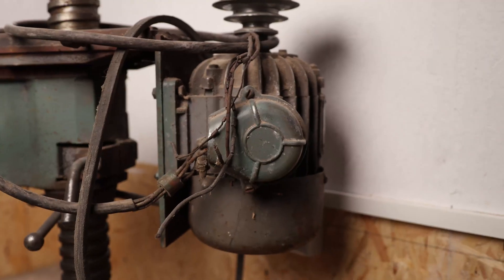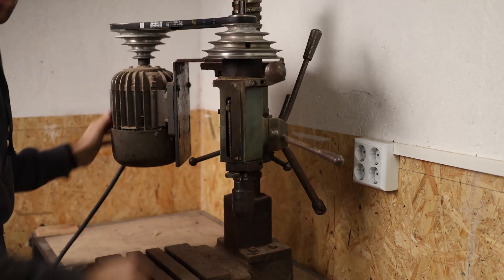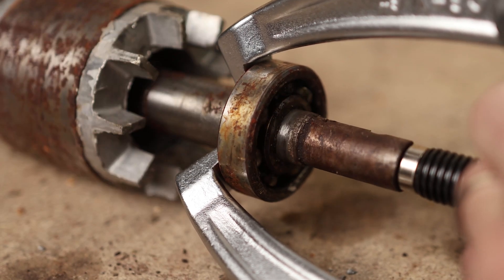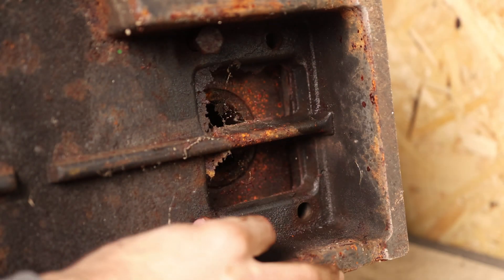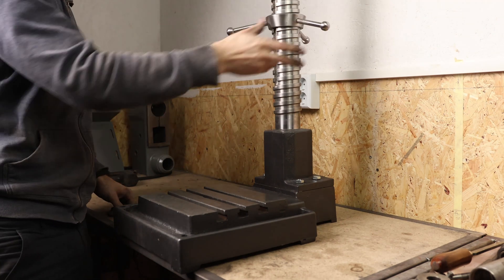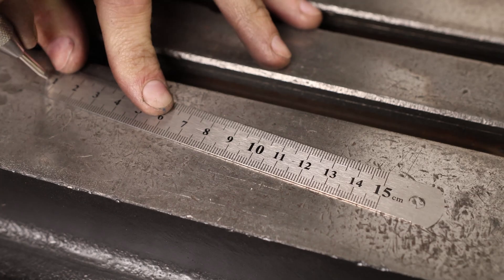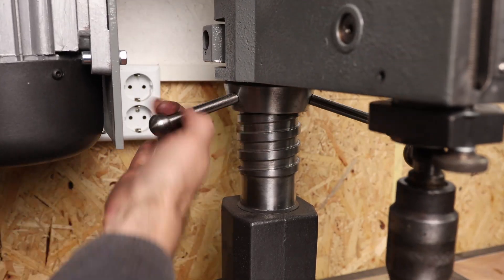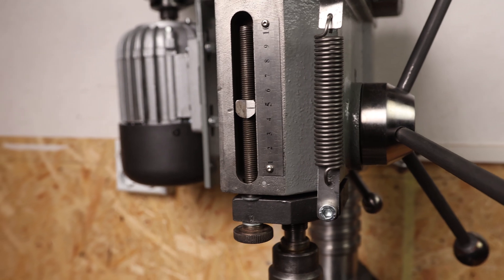Restoring Old Soviet Drill Press. 2M112?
In this video i restore old table drill press. This is 1979 USSR drill СНС18 but cant find that model on web, but its something close to 2М112 or 2Д112 or СНС12. Maybe its made from 2 different drills ,i dont know, but overall there was missing some parts and build quality was not great either. But anyway now restored its much better than new cheap china drill and better than my DIY drill press, because its much bigger, and got more power and rigid.

0:00 Intro
0:44 Motor repositioning
2:27 Motor disassembly
4:16 Taking apart everything else
7:10 Assembly+repair
14:21 Finished
15:40 Bonus, drilling with 28mm drill